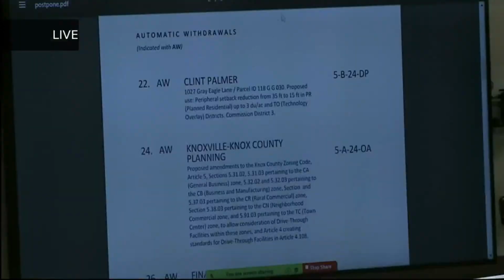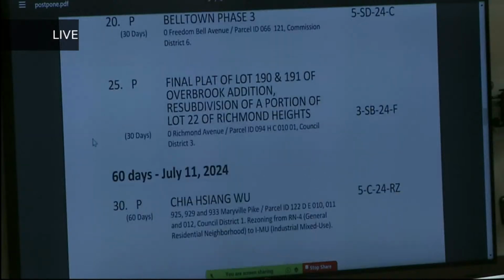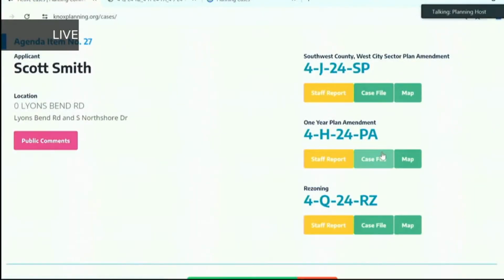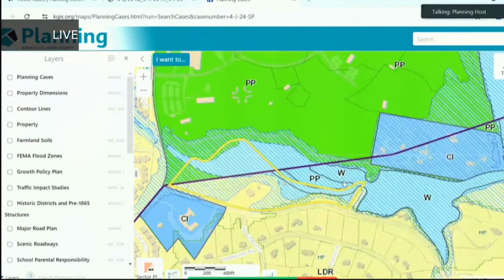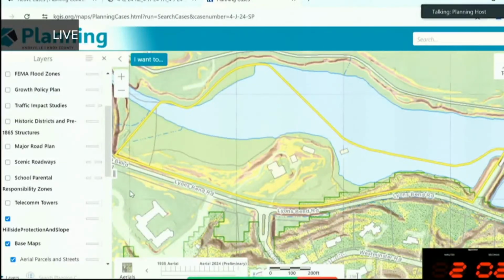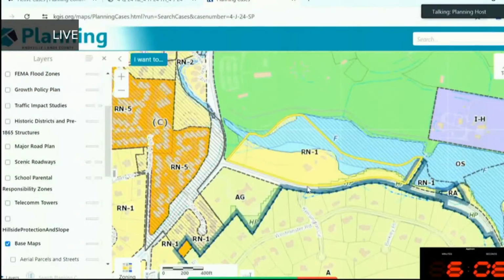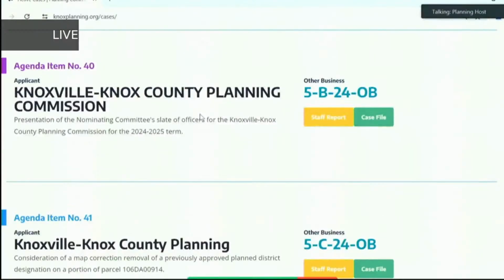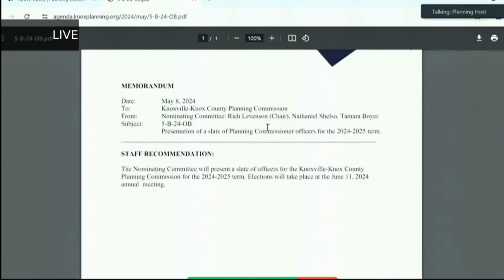Knoxville Community Media Live Stream